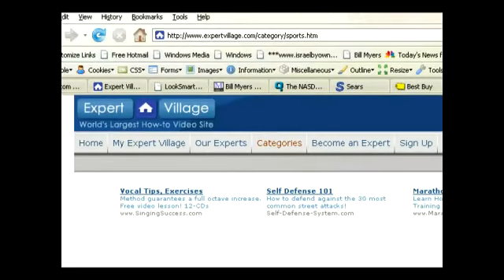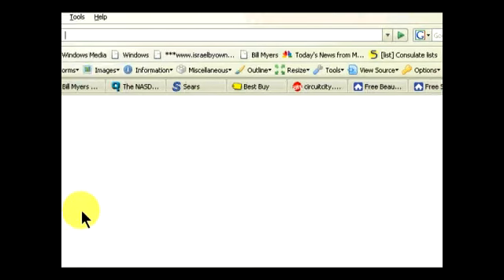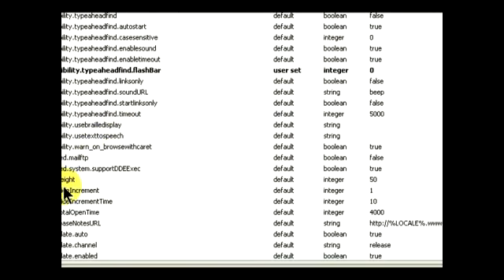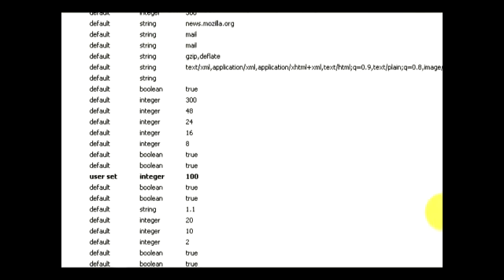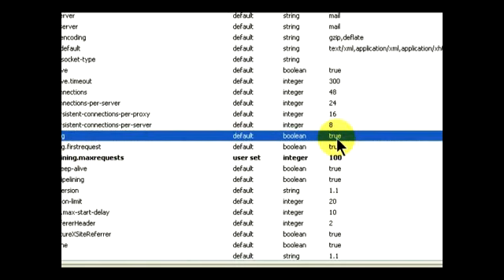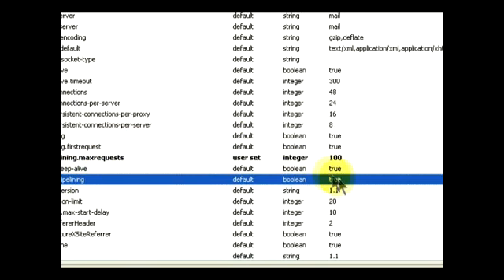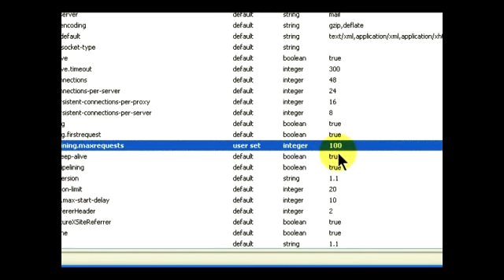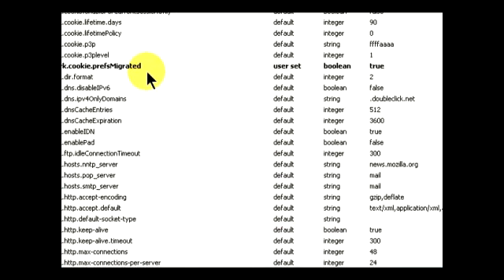Using the Firefox Configuration Page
Using the Firefox Configuration Page. Part of the series: How To Use Microsoft Internet Explorer & Mozilla Firefox. How to use the firefox configuration page; learn more about web browsers in this free instructional video.